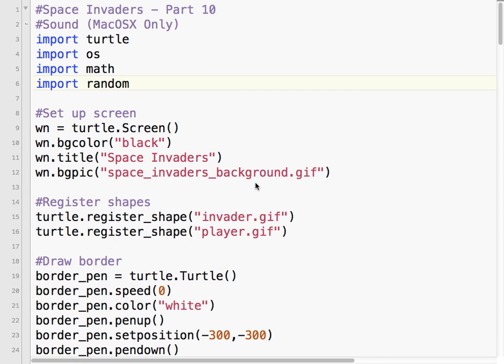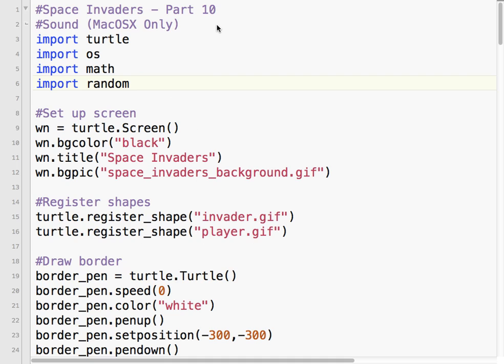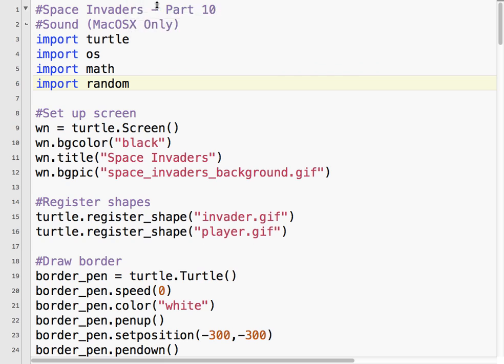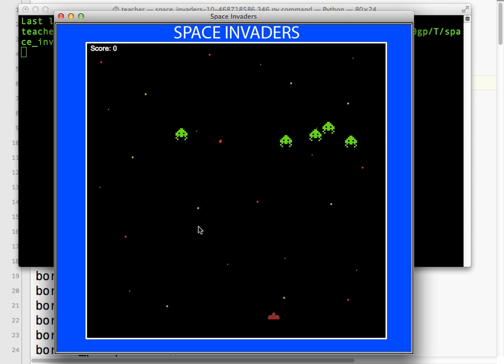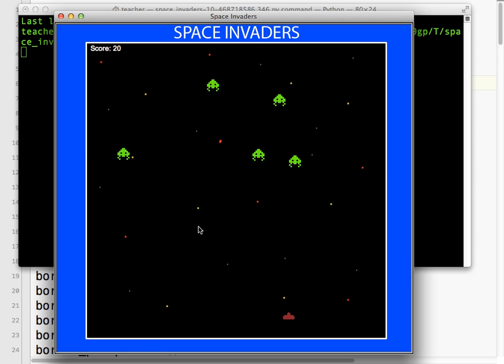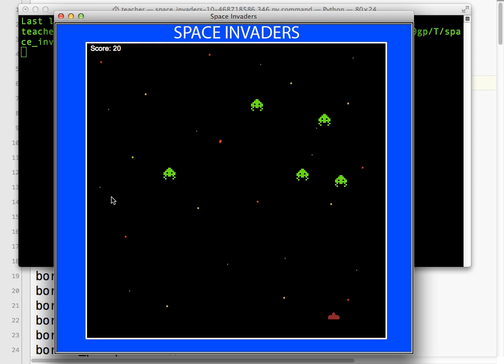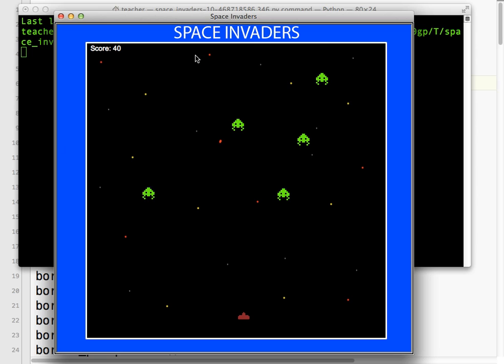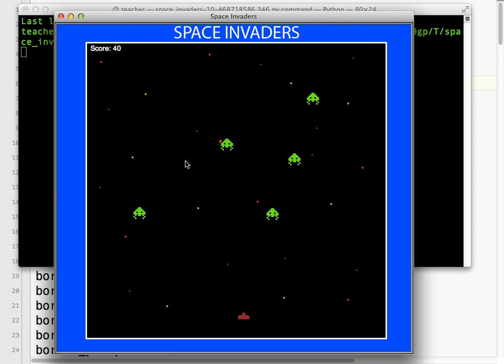Python Game Programming Tutorial: Space Invaders 0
Introduction to my most popular coding tutorial, Space Invaders! Many years later, this is still my most popular tutorial - and I've even made additions since the original post. Enjoy!